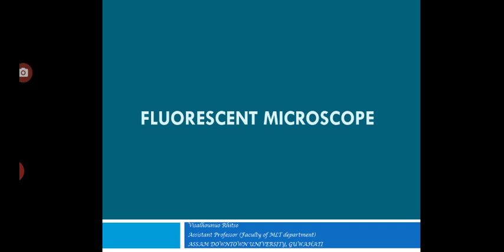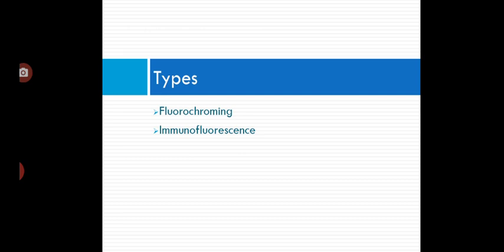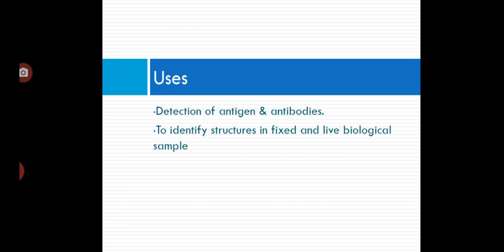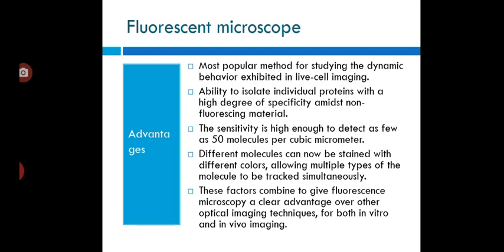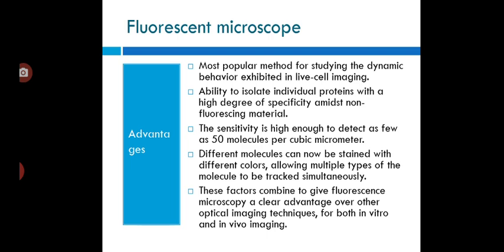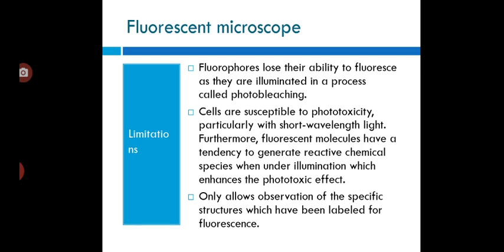Fluorescent microscope Part III